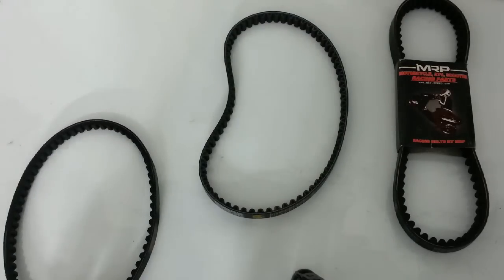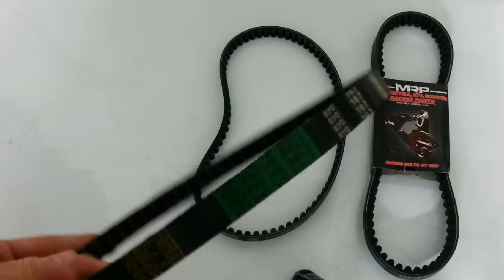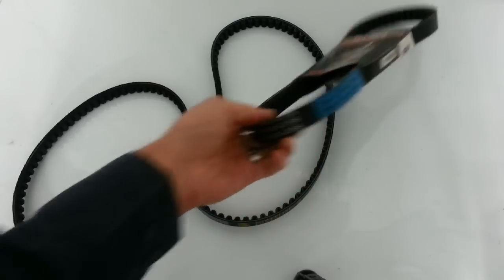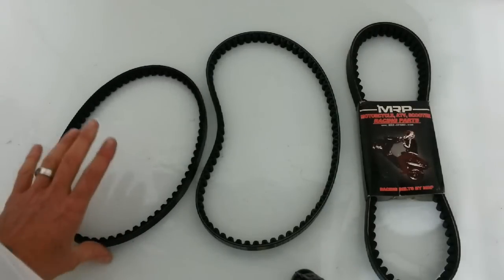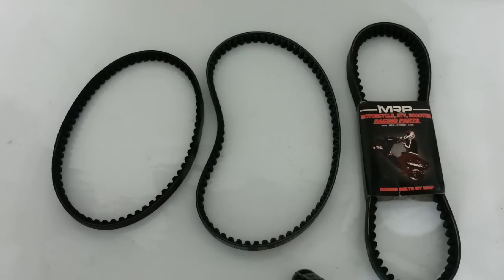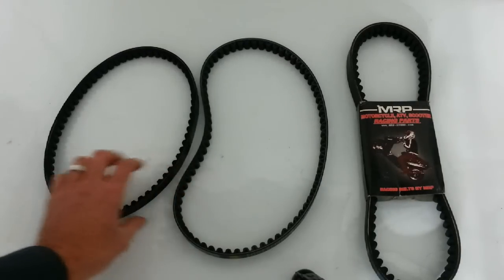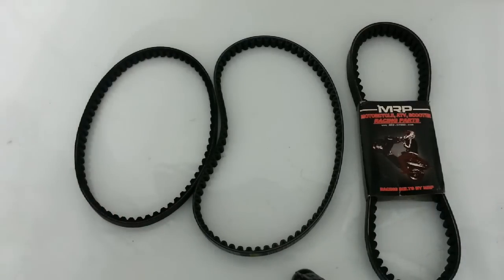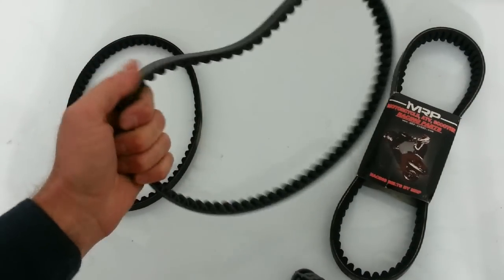What size scooter belt do I need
If your Chinese scooter needs a new drive belt and your belt has shredded. There is a solution to this problem. Here is the solution to your problem. This video will guide you to the correct belt size for your Chinese scooter.